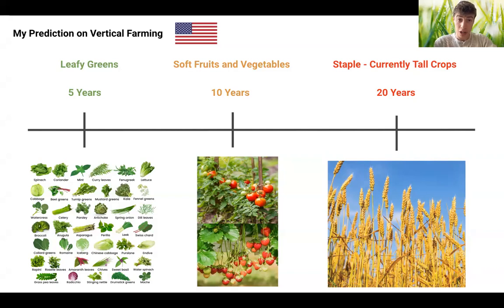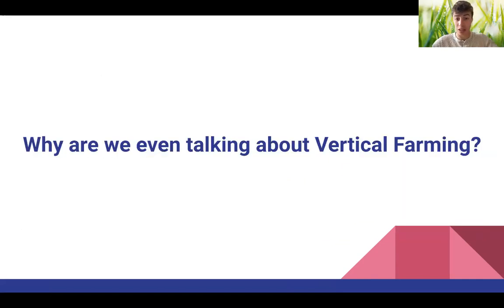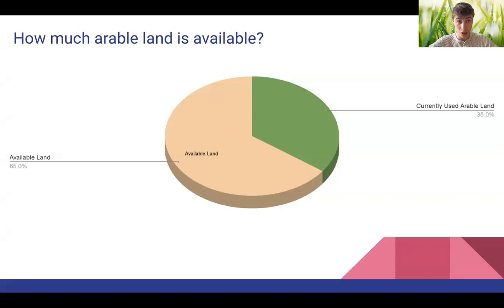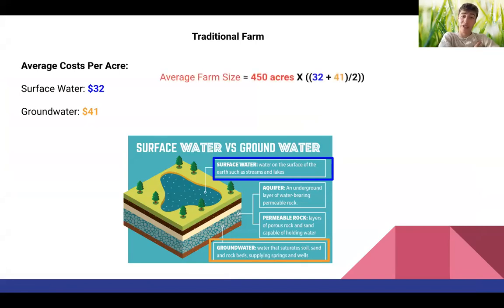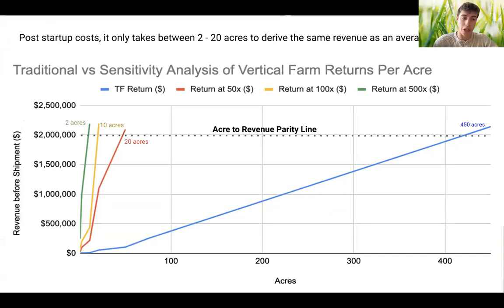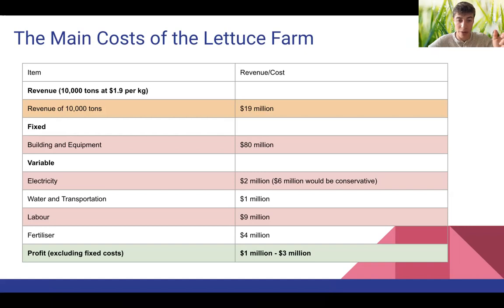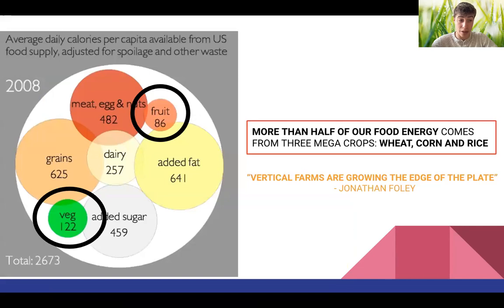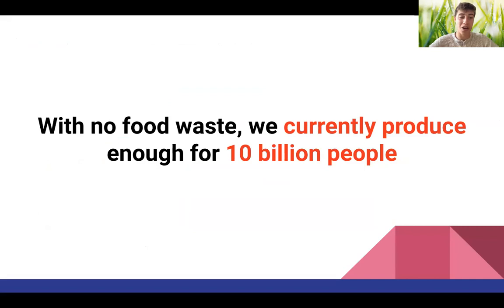Will Vertical Farms Replace Traditional Farming